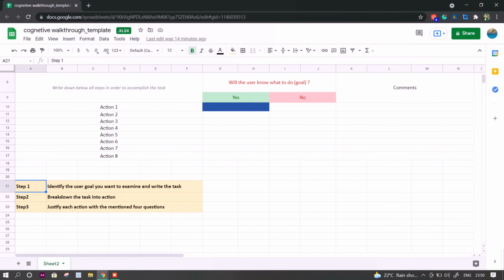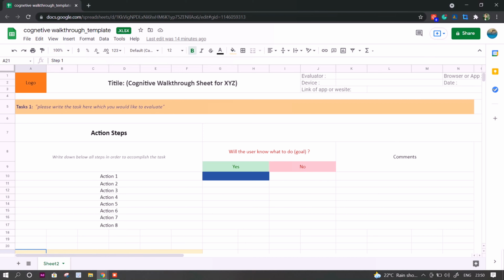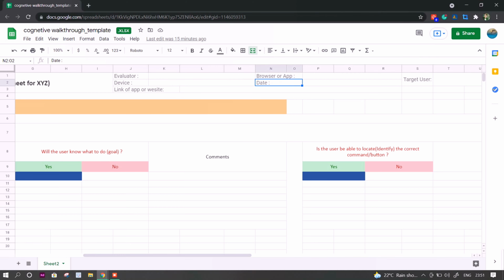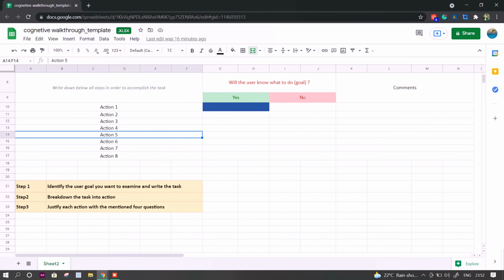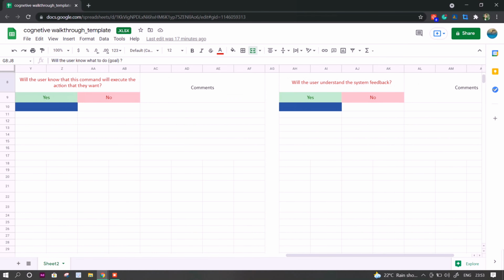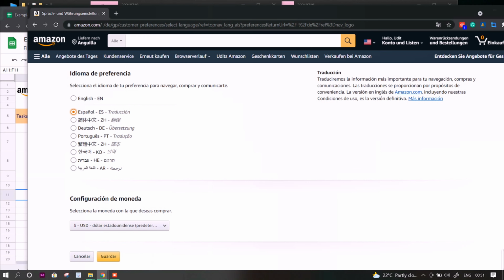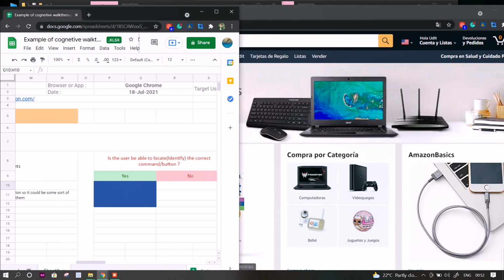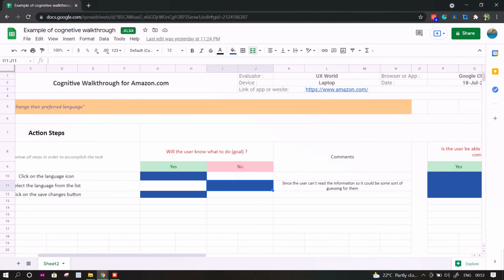How to Do Cognitive Walkthrough | Usability Inspection Method (UX Research)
The cognitive walkthrough is a usability evaluation method in which one or more evaluators work through a series of tasks and ask a set of questions from the perspective of the user.

You can download the free template link for the cognitive walkthrough.